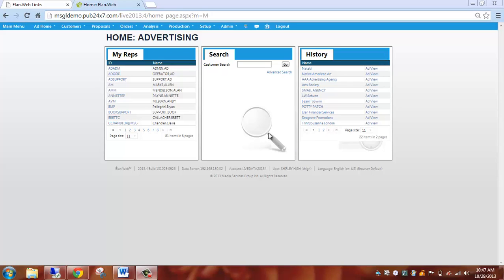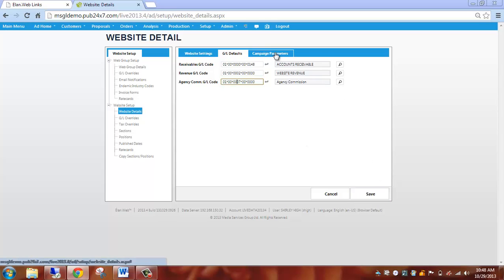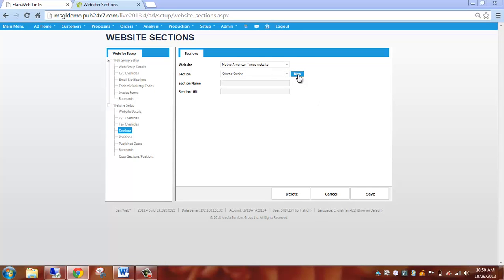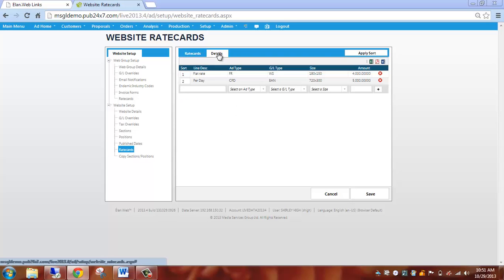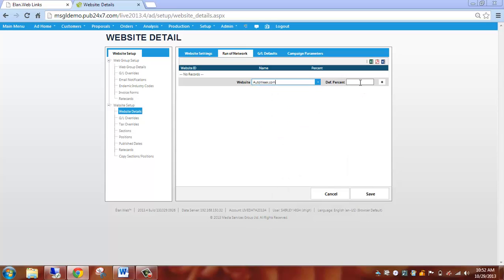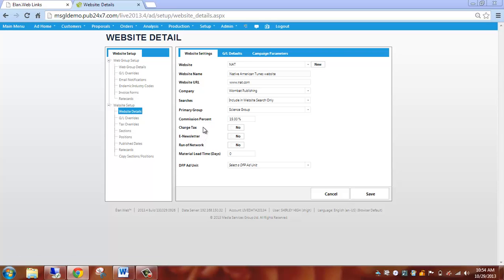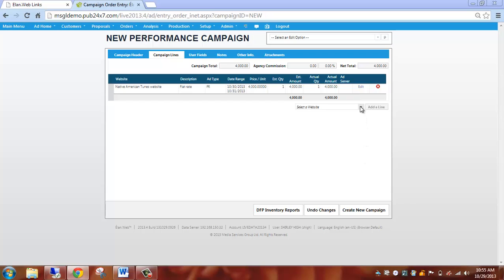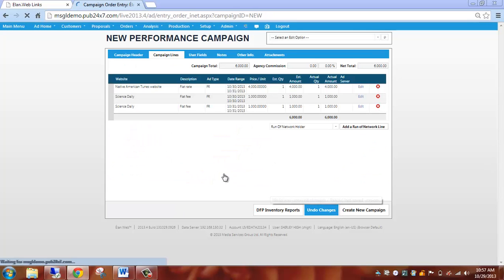Elan.Web.2013-4 WebsiteSetup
Website Setup on Elan.Web and Creating a Campaign to match.